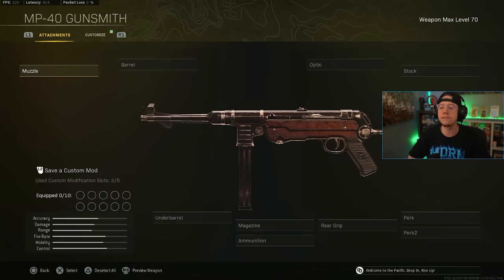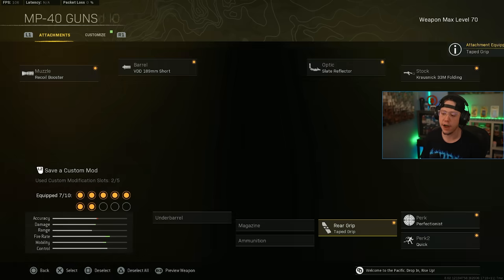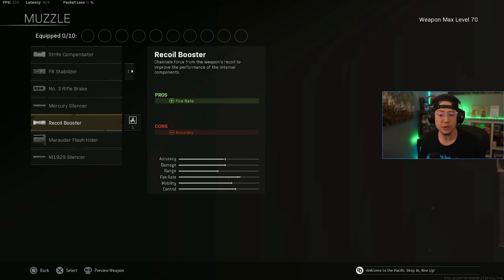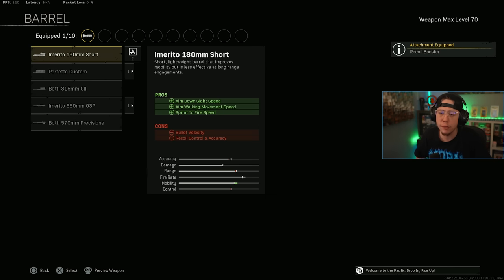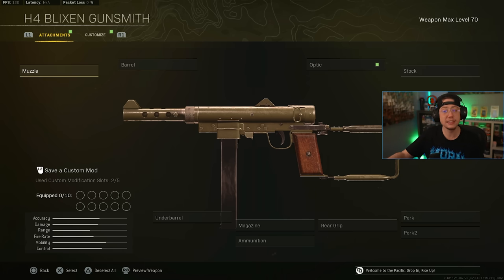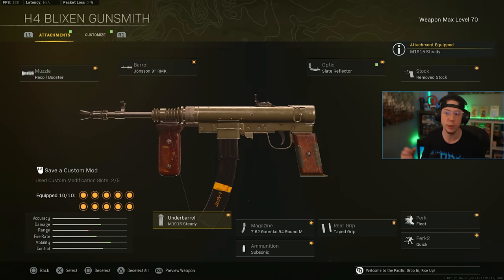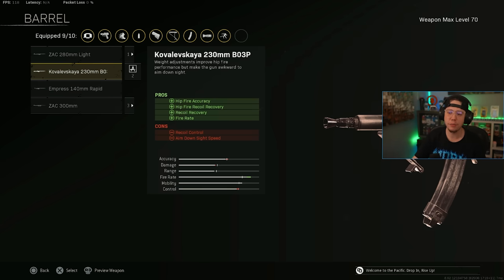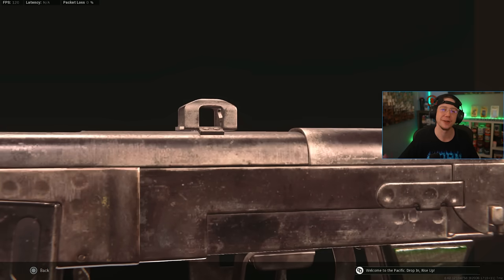WARZONE: Top 5 Best SMG LOADOUTS After Update! New SMG META! (WARZONE Best Setups)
New BEST SMG LOADOUTS in WARZONE after update!

In this video, we're breaking down the new BEST SMG LOADOUTS in Call of Duty WARZONE! COD WARZONE saw a big Meta Update with the new patch, especially when it comes to the SMG Meta! This video explains the BEST META SMGS and the Best Class Setups for the top choices in WARZONE after update!